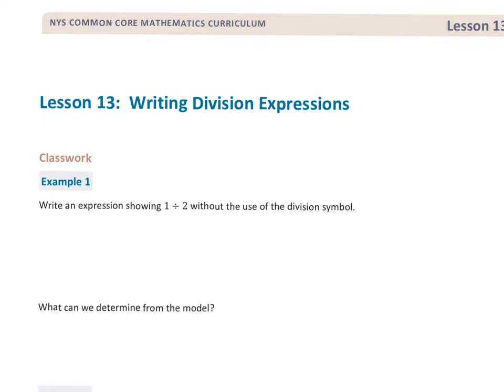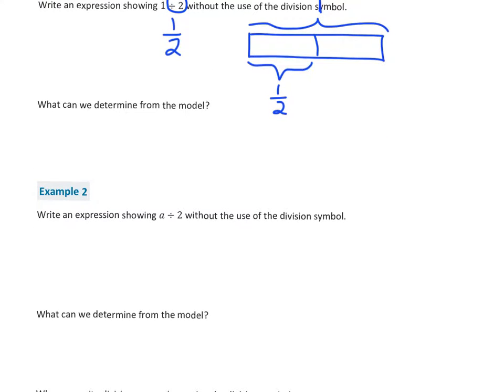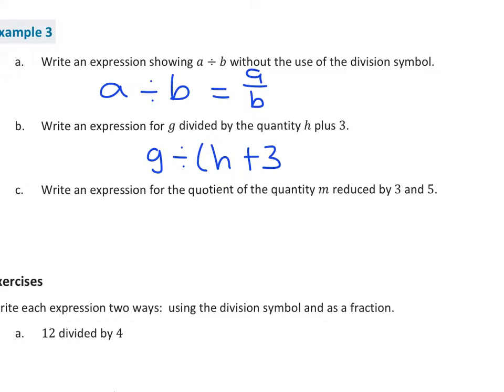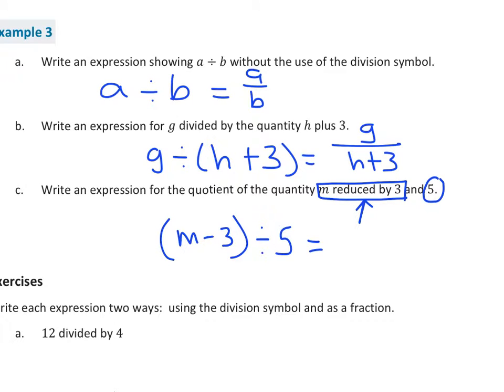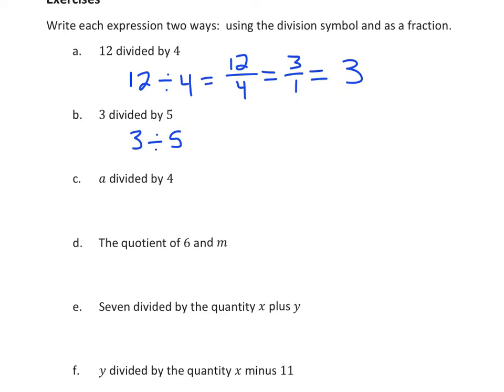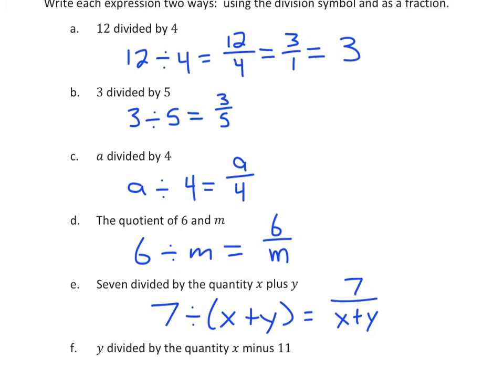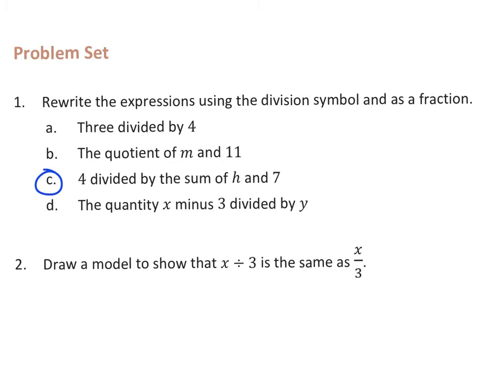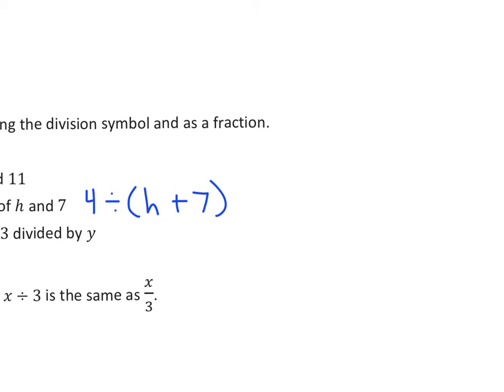G6, M4, TD, L13 Mr. Enyart